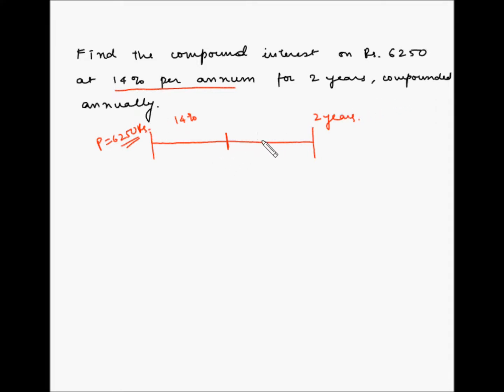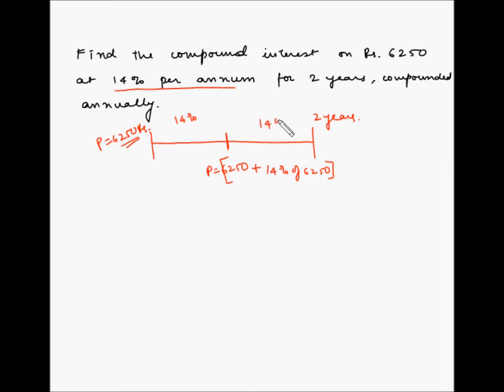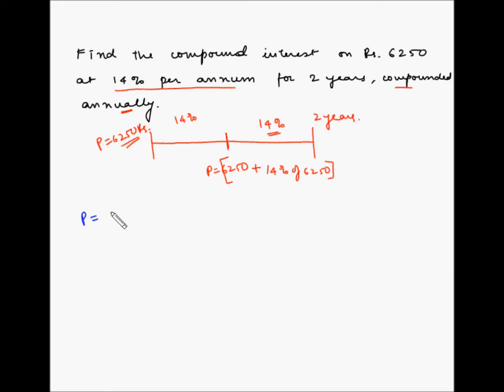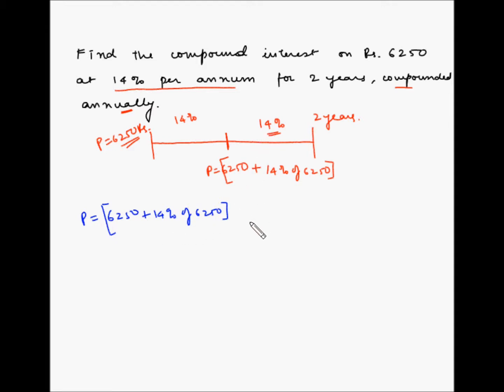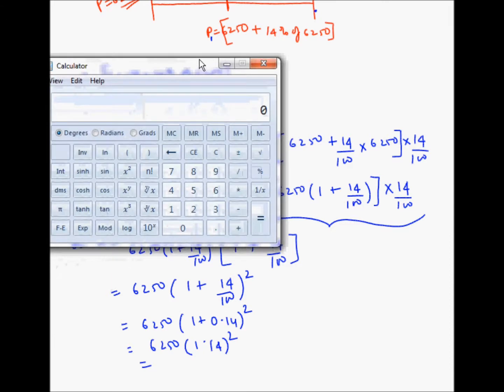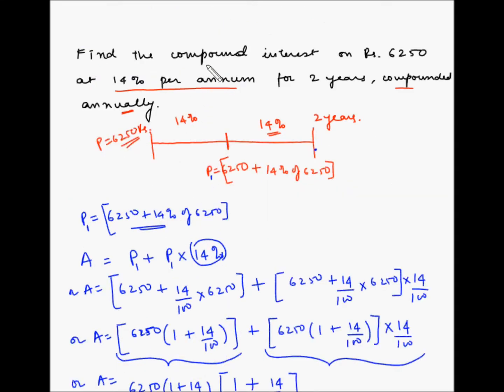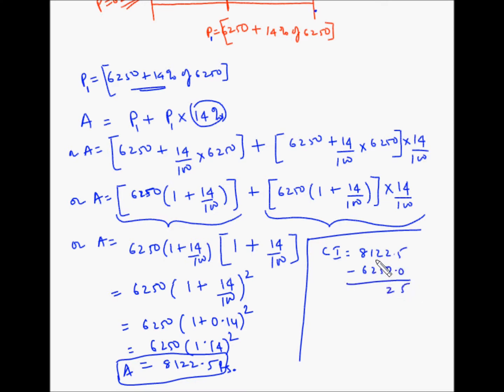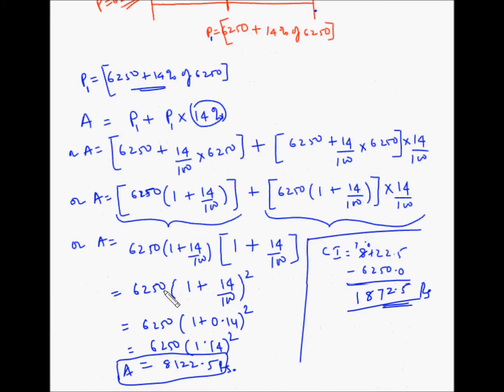Compound Interest - Example 1 - Calculate interest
In this video, you will learn how to find out the compound interest when the Principal amount and number of years are known and interest is compounded annually.